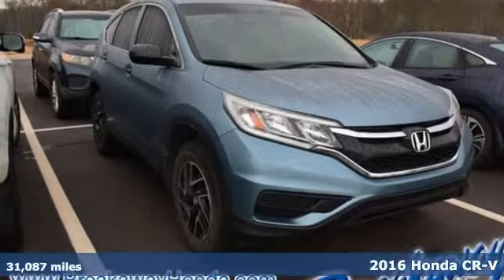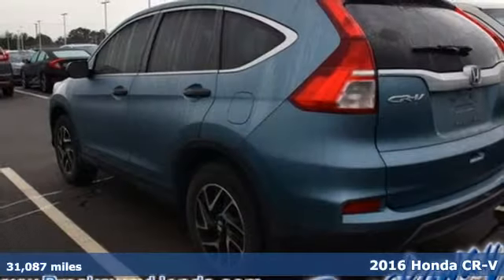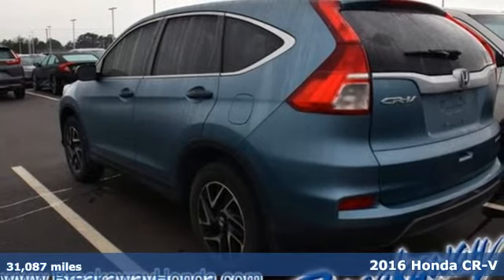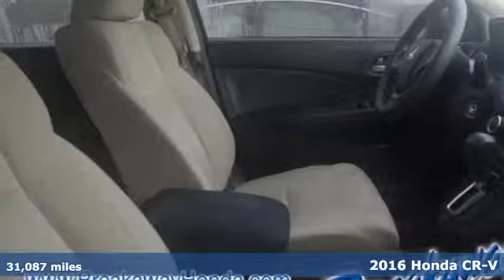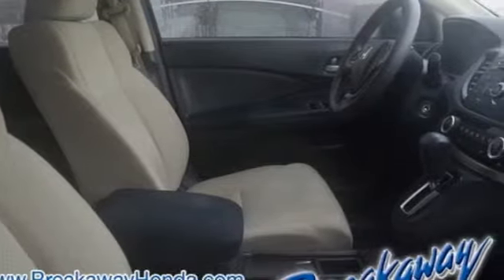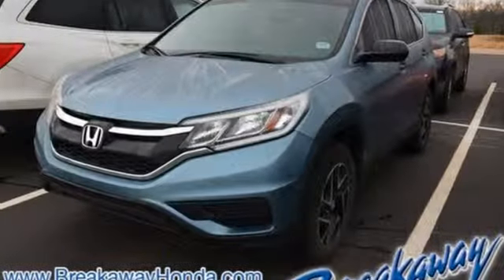Used 2016 Honda CR-V Greenville SC Easley, SC 190356A - SOLD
Year: 2016
Make: Honda
Model: CR-V
Trim: SE
Engine: 2.4L I4 DOHC 16V i-VTEC
Transmission: CVT
Color: Green
Interior: Beige
Mileage: 31087
Stock #: 190356A
VIN: 2HKRM3H48GH521467

Address:
330 Woodruff Road